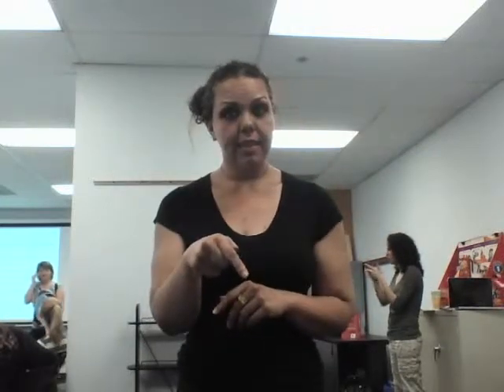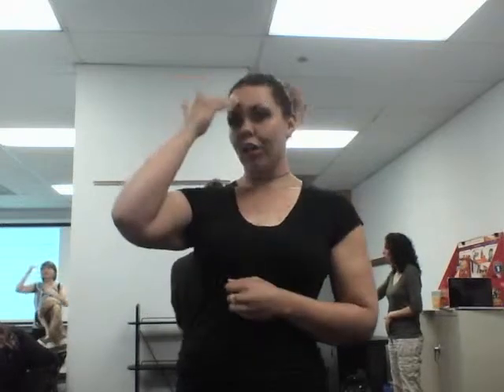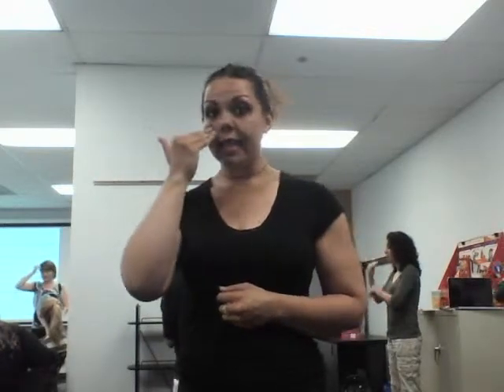6/11/13 Lecture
6/11/13 Lecture